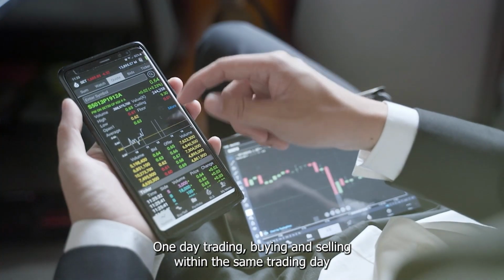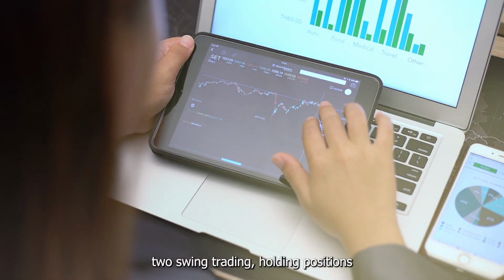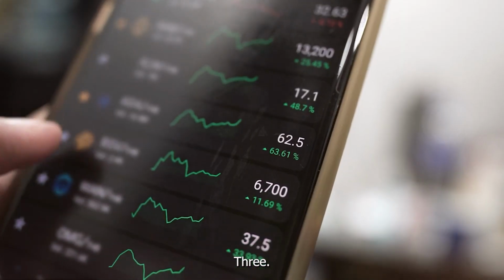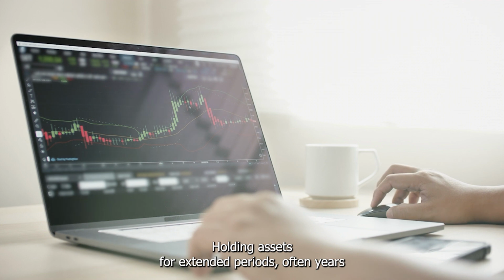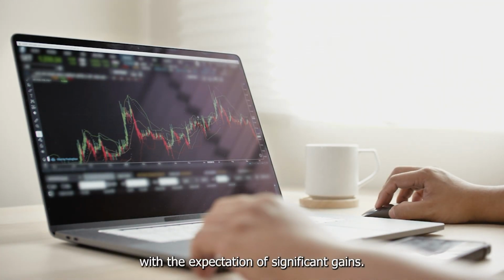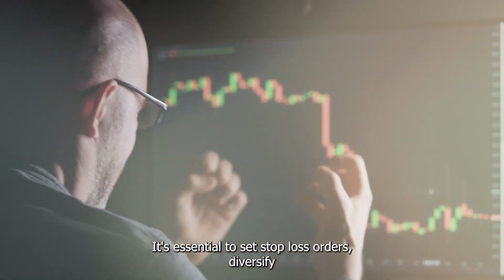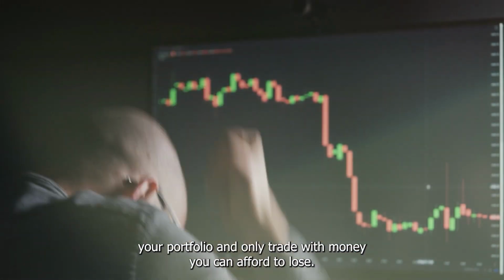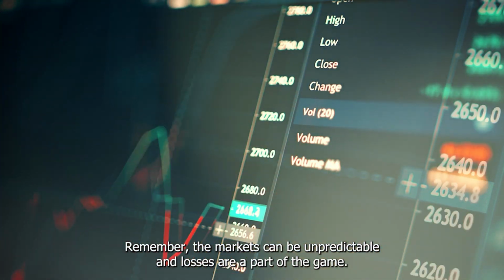How To Start Trading In 2023 | Start Trading For Beginner Guide | Complete Knowledge For Beginners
Know in this video:- How To Start Trading In 2023 | Start Trading For Beginner Guide | Complete Knowledge For Beginners | Guide Tech

Are you eager to dive into the world of trading in 2023 but unsure where to begin? Look no further! This video is your comprehensive guide to kickstarting your trading journey. We'll walk you through the basics, demystify key trading concepts, and provide practical tips for beginners. Whether you're interested in stocks, forex, cryptocurrencies, or other markets, we've got you covered. Our goal is to equip you with the knowledge and confidence to make informed trading decisions. Don't miss this opportunity to embark on your trading adventure. Watch now and start your journey towards financial empowerment